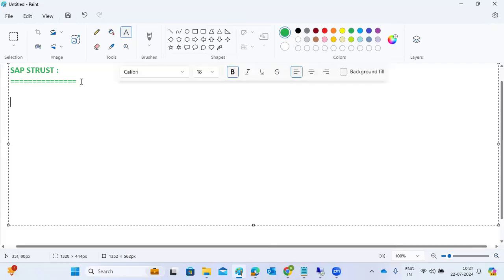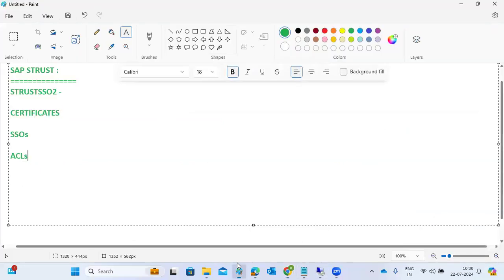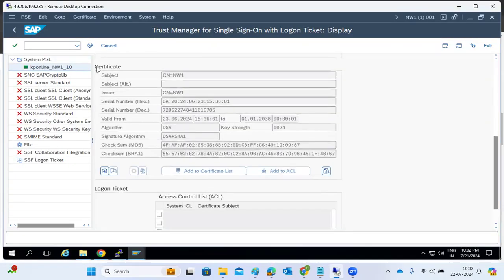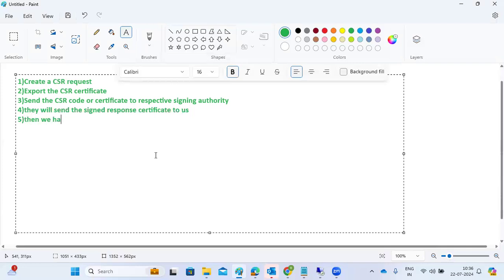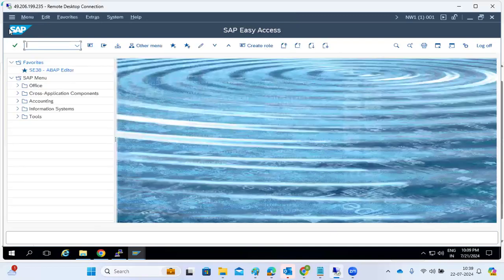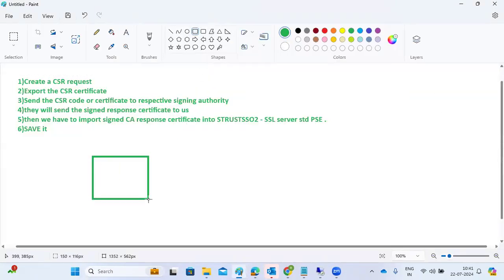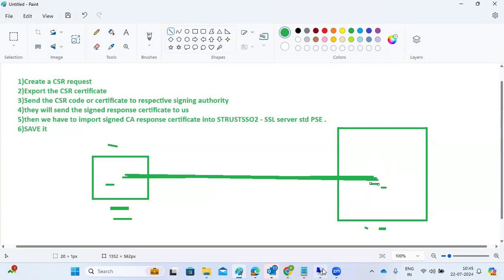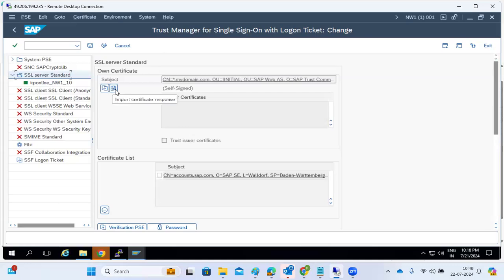STRUSTSSO2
Procedure
Download public-key certificate of portal server

Use the Keystore Administration tool to download the verify.der file from the portal.

Import public-key certificate of portal server to component system's certificate list and add portal server to ACL of component system

Both of these steps can be performed with transaction STRUSTSSO2 , which is an extended version of transaction STRUST . For detailed documentation on transaction STRUST , see the Application Server documentation under Security  Trust Manager.

In the SAP System, start transaction STRUSTSSO2 .